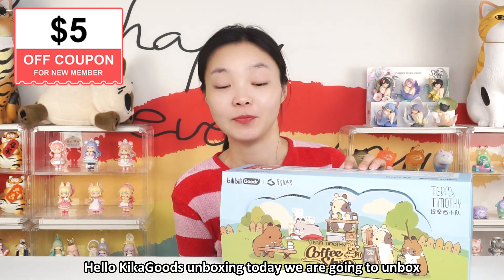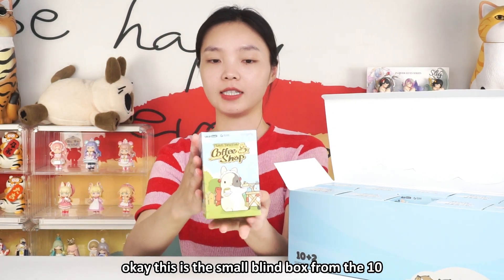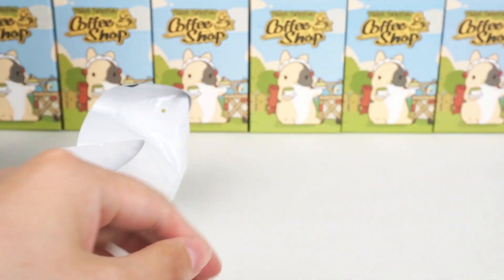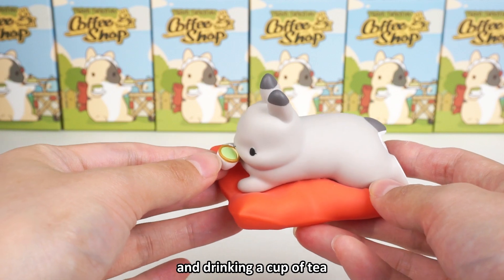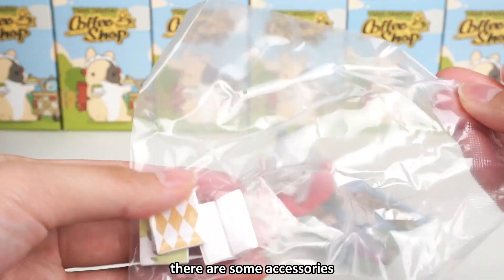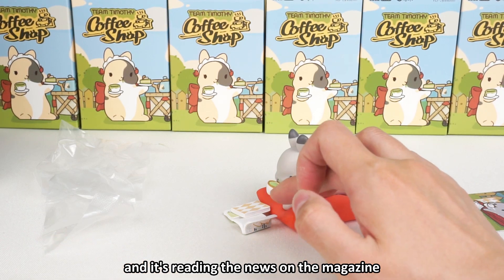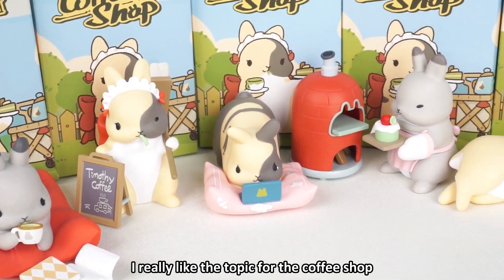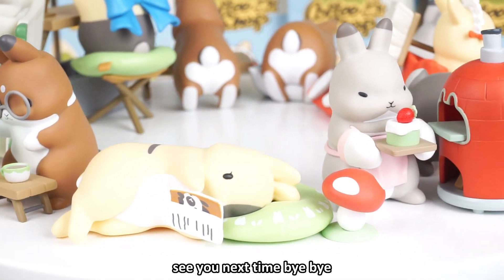Unbox with KikaGoods | Team Timothy Coffee Shop Blind Box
Today we unboxed the Team Timothy Coffee Shop Blind Box which has 10 regular styles and 2 hidden editions. The images of the blind box are the pets raised by the artist. These rabbits run a coffee shop and are so busy in servicing the customers~~~